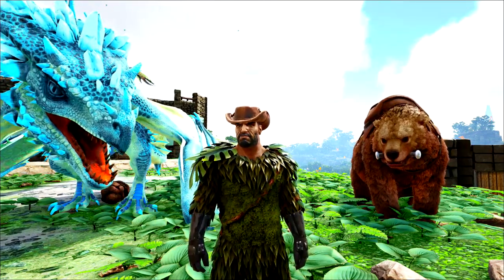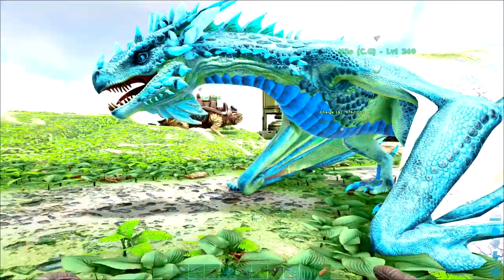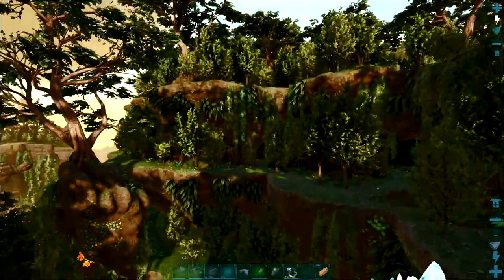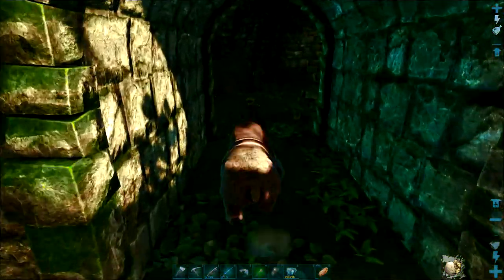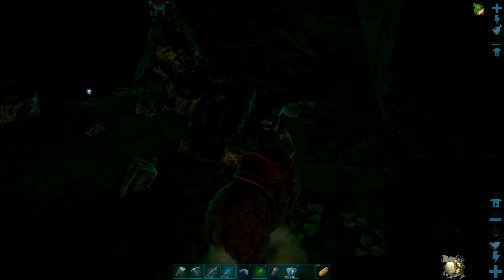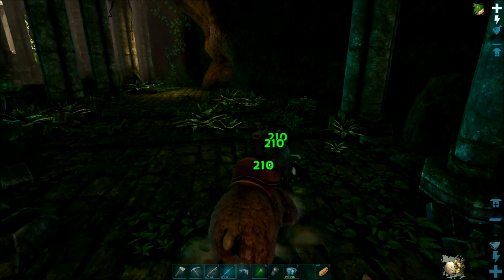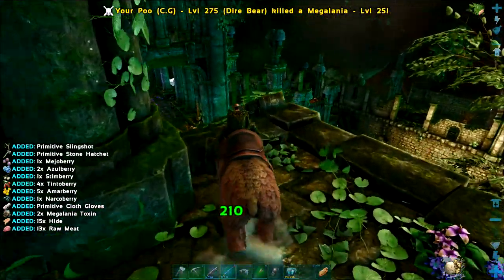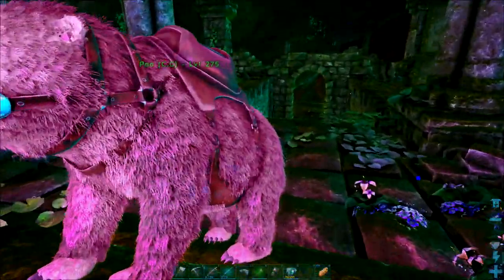ARK Crystal Isles Artifact Of The Pack Location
The location of the artifact of the pack, part of a playlist mini-series consisting of 18 videoes that's straight to the point, concise, and shows the locations of all the artifacts on the crystal isles map.